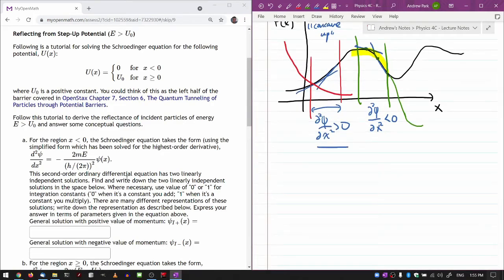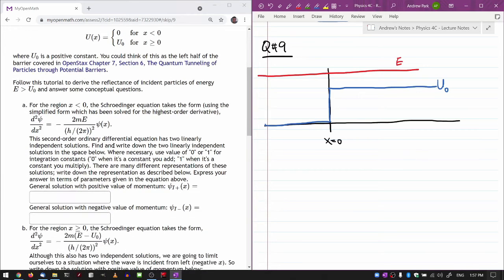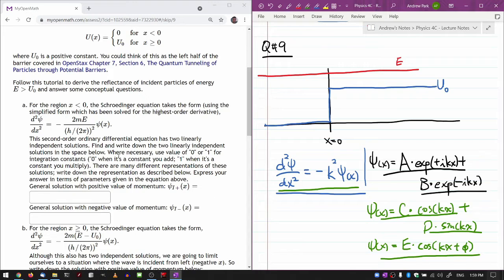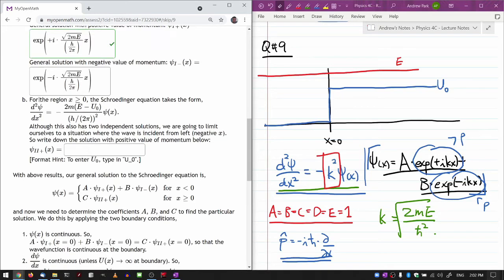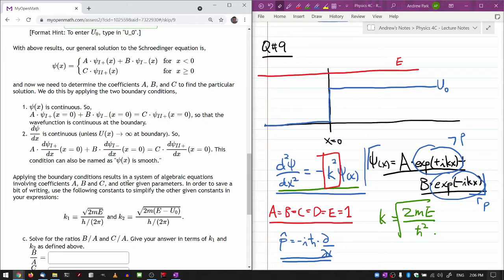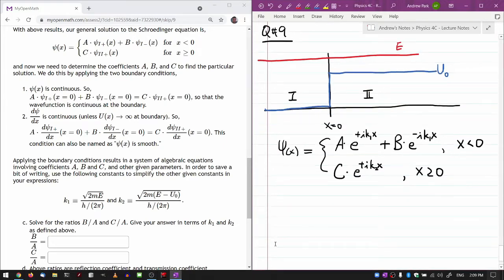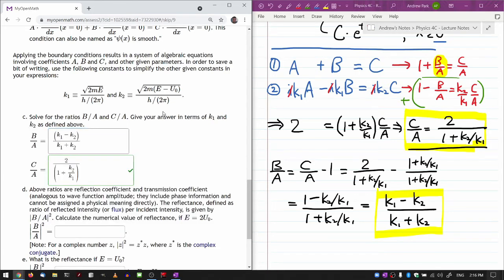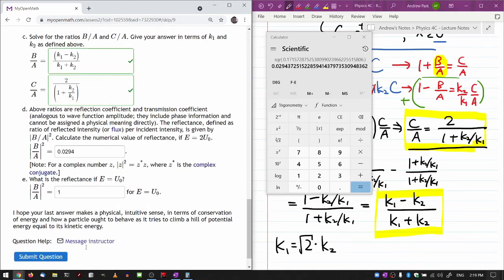Physics 4C - OpenStax University Physics Vol 3, Ch 7, Step Potential Reflection Tutorial, Part 1